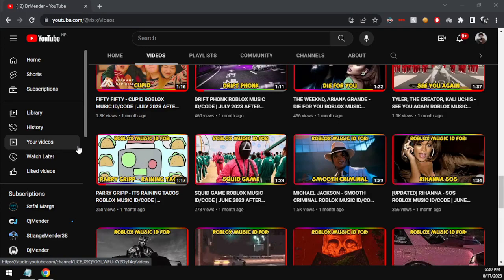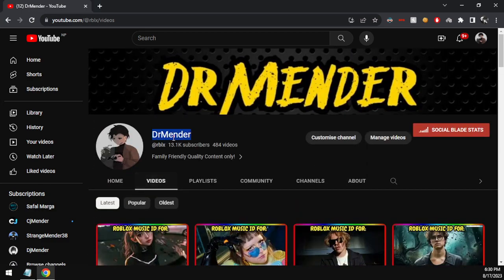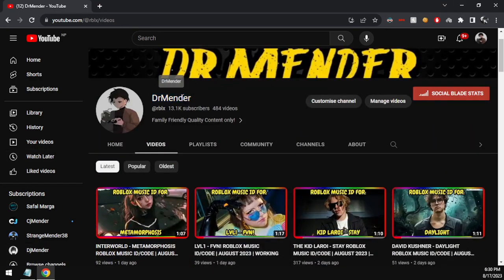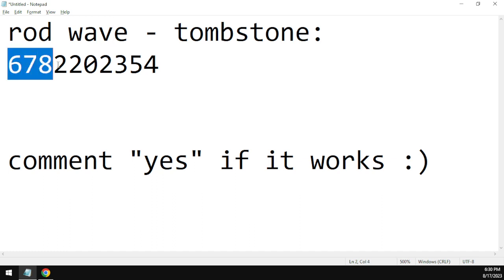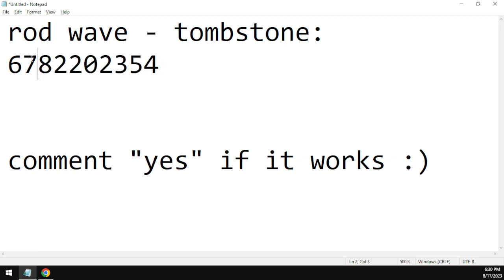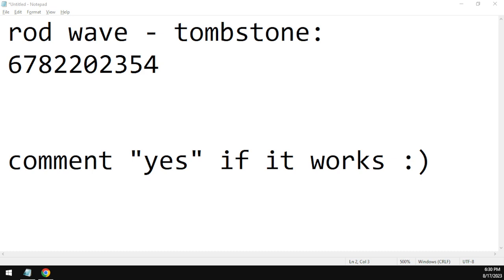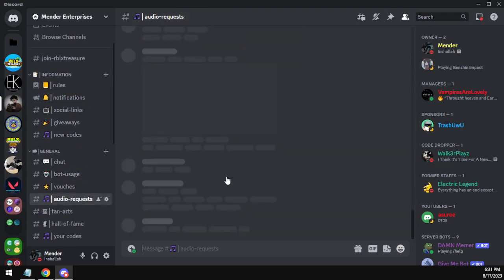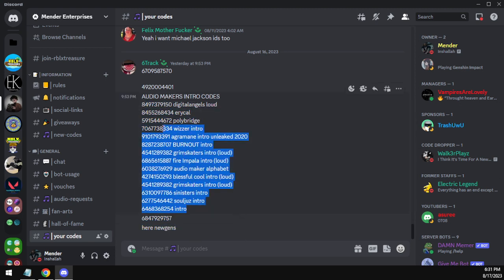ROD WAVE - TOMBSTONE ROBLOX MUSIC ID/CODE | AUGUST 2023 | WORKING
ROD WAVE - TOMBSTONE ROBLOX MUSIC ID/CODE | AUGUST 2023 | WORKING-DrMender